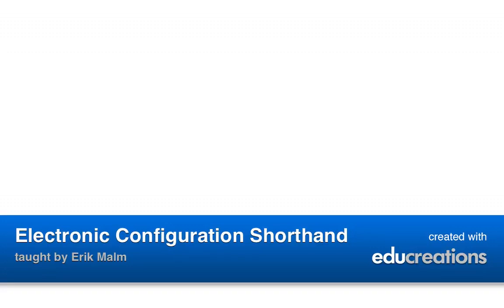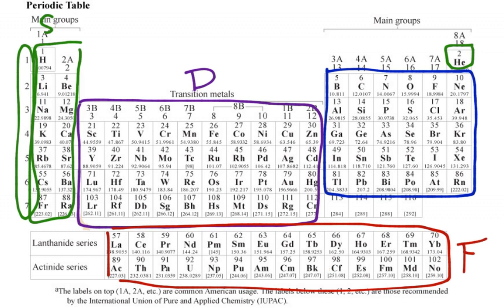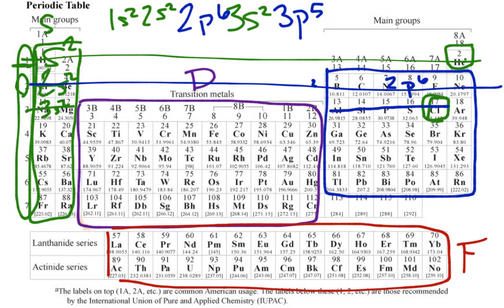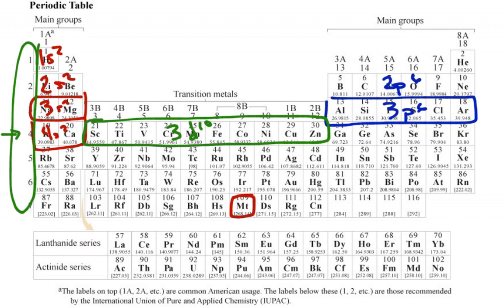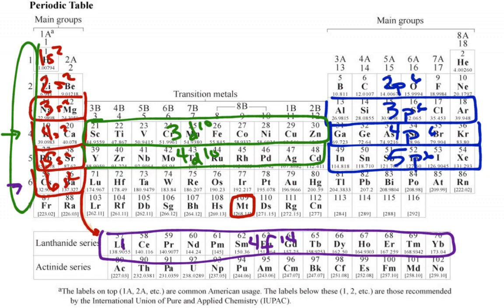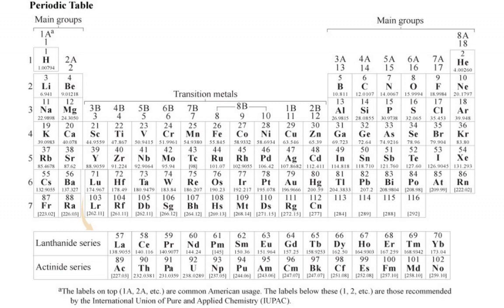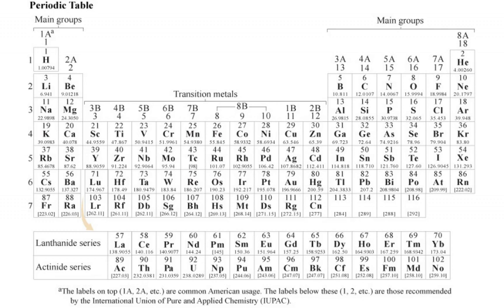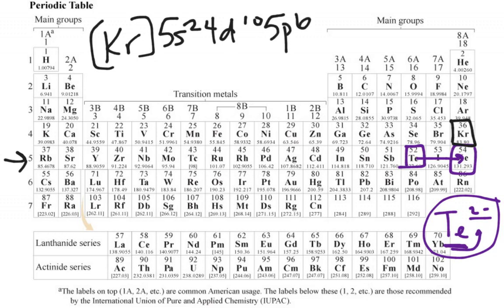Electronic Configuration Shorthand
A review of electronic configuration shorthand. View more lessons